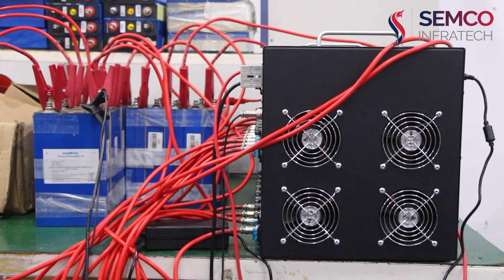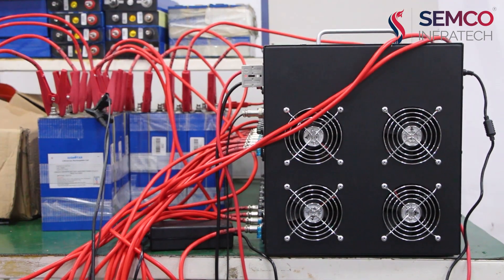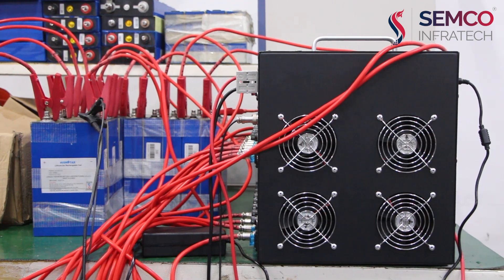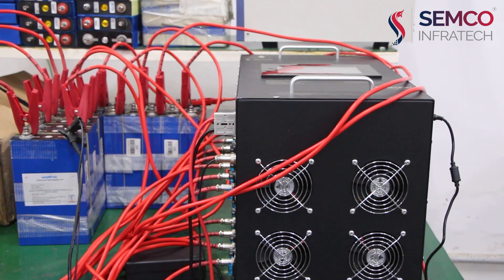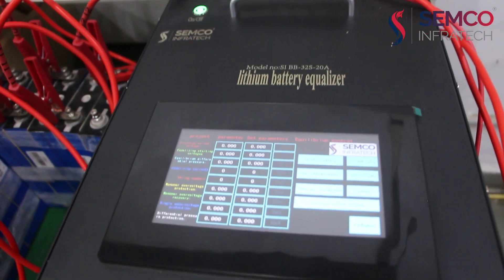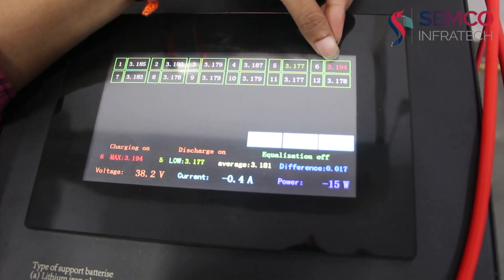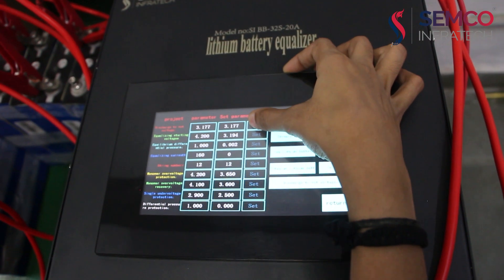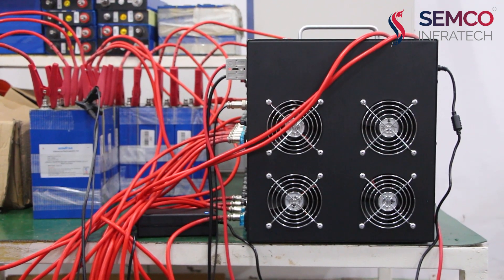Ensuring Harmony: The Importance of Lithium-Ion Cell Voltage Equalization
In this informative video, we delve into the critical topic of "Why Lithium-Ion Cell Voltage Equalization is Important." Understanding the significance of cell voltage equalization is essential for anyone working with or using lithium-ion batteries, whether it's in electric vehicles, portable electronics, or energy storage systems.

Join us as we explore the science behind lithium-ion batteries, how they function, and the potential risks associated with cell voltage imbalances. Discover the adverse effects of uneven cell voltages on battery performance, capacity, and overall lifespan.

Learn about the importance of implementing voltage equalization techniques and technologies to maintain battery health, optimize performance, and ensure safe and efficient operation. We'll discuss various equalization methods and systems and how they play a crucial role in enhancing the reliability and longevity of lithium-ion battery packs.

If you're curious about the inner workings of lithium-ion batteries and want to maximize their potential, this video is a must-watch. Gain valuable insights into voltage equalization and take a step towards a more sustainable and efficient future with lithium-ion technology.

Produced By:

SEMCO Infratech is a solution provider, manufacturer, and distributor of Lithium-Ion Cell Processing and Battery pack assembly machines & testing equipment. Founded in 2006, as a part of Semco Group, the company is headquartered in New Delhi. Semco Infratech has been equipped with qualified sales and service engineers to assist with clients' requirements. Our focus is to provide an all-in-one solution for all your battery system needs.

The company had partnered with various companies offering innovative technologies with high-value-added services to meet the demands of global customers. Semco Infratech is committed to society, people as well as global demand through the constant growth and innovation of our business entities. We offer a range of products in the energy segment that is manufactured using top-quality materials for testing and manufacturing equipment as per industry standards.

Further, our dedicated and well-qualified team delivers innovative technologies to satisfy the needs of global and local customers which have helped our organization attain maximum growth over all these years. In addition, we respect international norms and guidelines, and initiatives related to social responsibility.